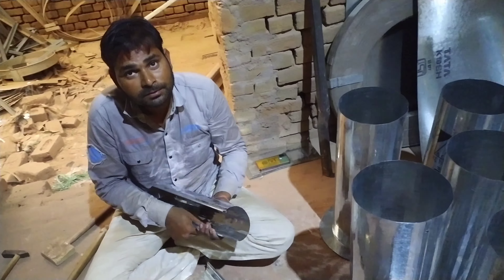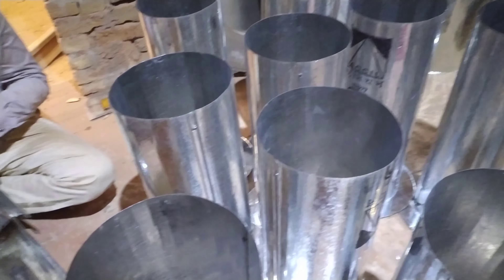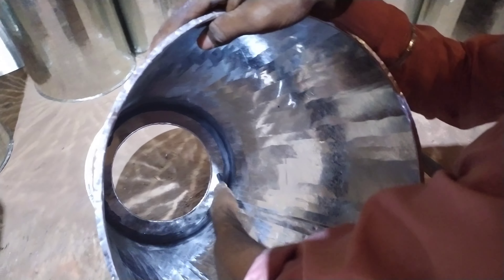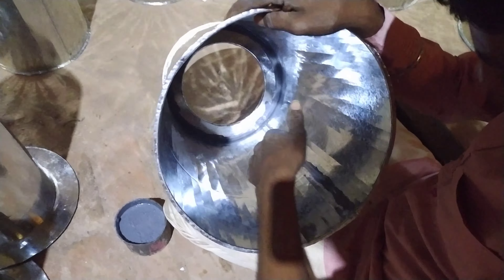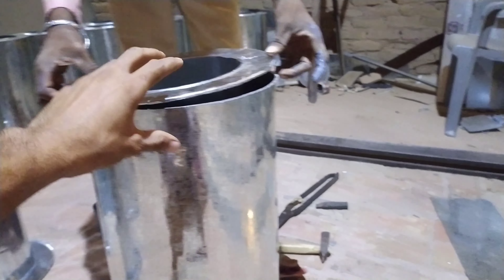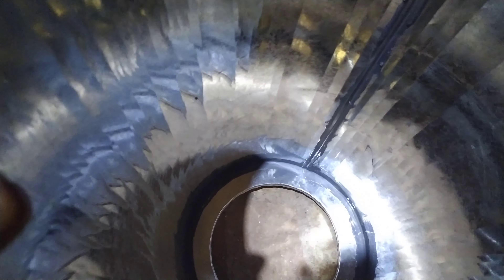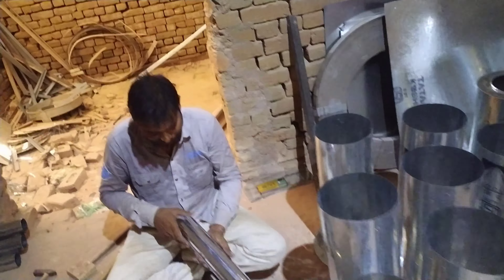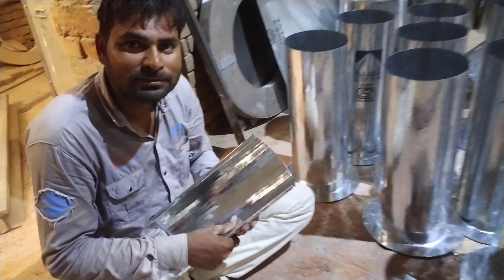देसी गीजर हमाम् 😯|| देखिये part-1 केसे तेयार किया जाता है